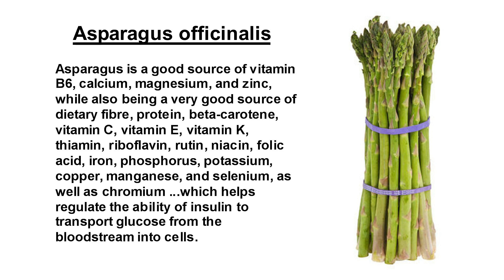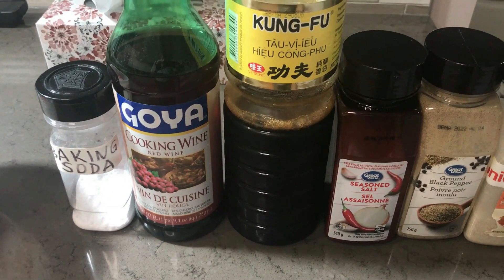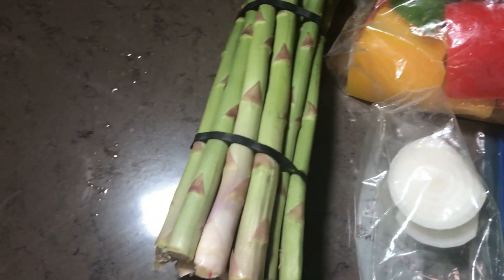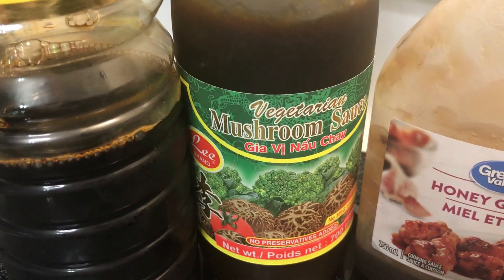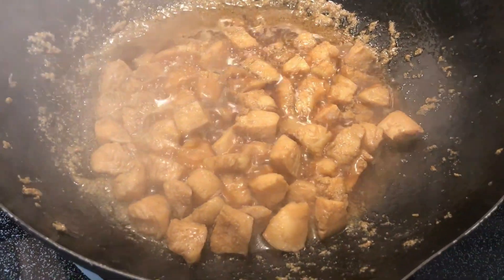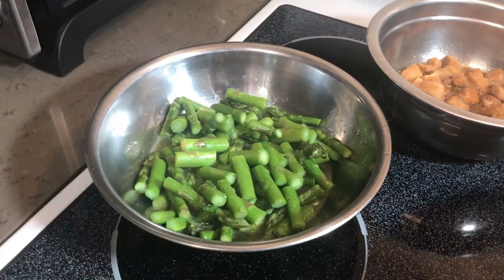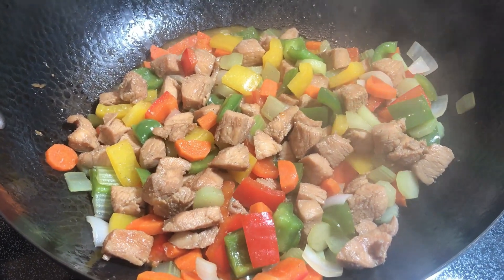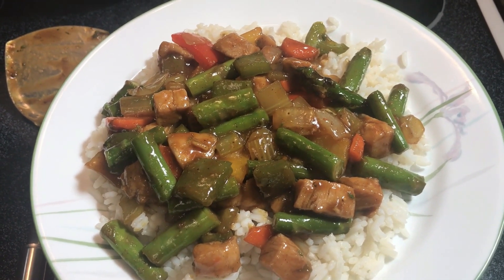Asparagus and Chicken Vegetable Stir Fry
Asparagus is available in North America most times of the year but is especially abundant and cheap during asparagus season. The growing season for asparagus in the northern states and Canada typically begins in early May but depending on the weather, can start as early as the beginning of April. Asparagus season lasts six to eight weeks in which farmers are harvesting every day.

Asparagus can be steamed, boiled and grilled but it is especially delicious when it is stir fried. After much practice including a great deal of trial and error, I have come up with a simple procedure to produce a winning asparagus and chicken stir fry which is served on a bed of rice.